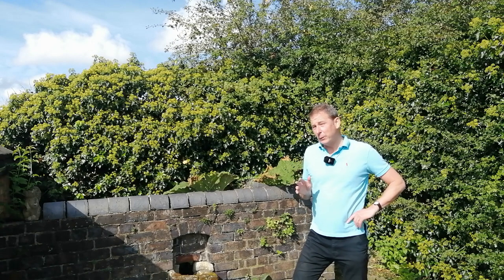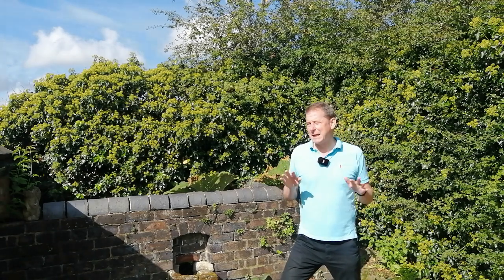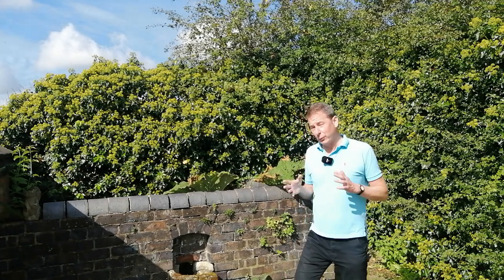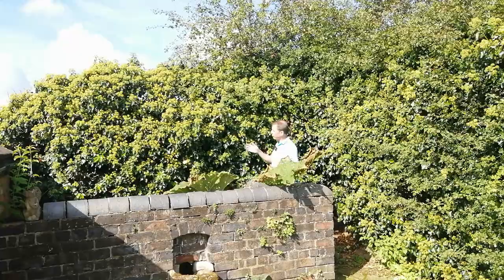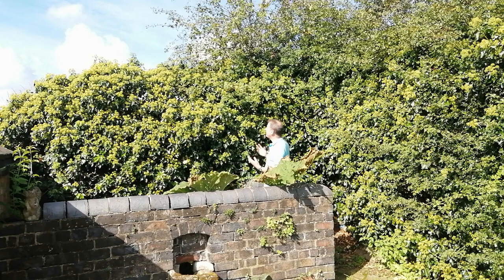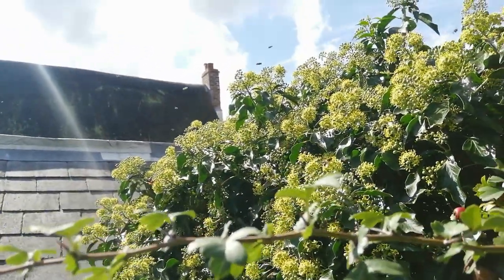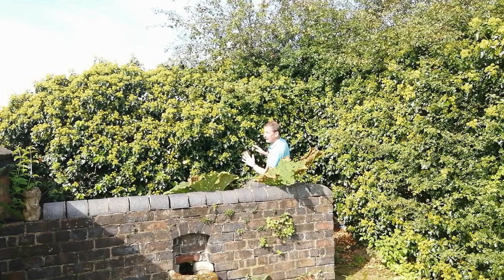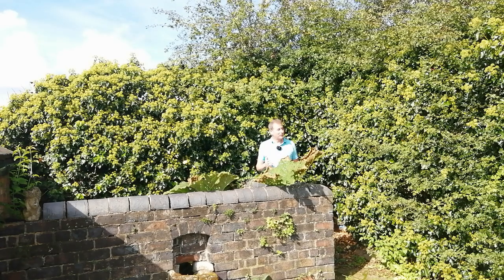PLANTS FOR POLLINATORS ENGLISH IVY HEDERA HELIX SAVE THE BEES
Don't prune this plant because the pollinators love it. When all the colourful flowers in the garden have disappeared the english ivy comes into its own. nectar rich plant for pollinators hedera nature wildlife gardens gardening marksgardenuk gardendesign plants for pollinators